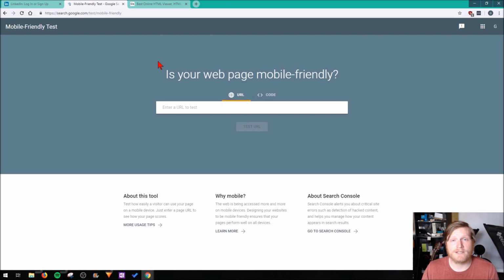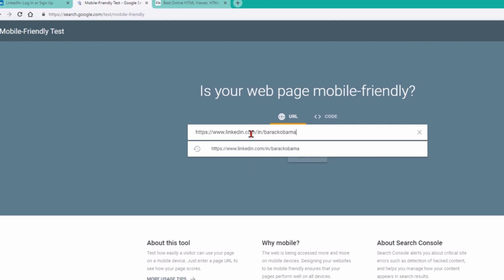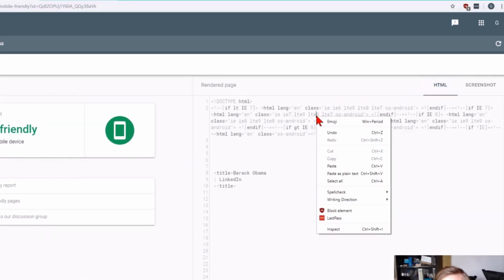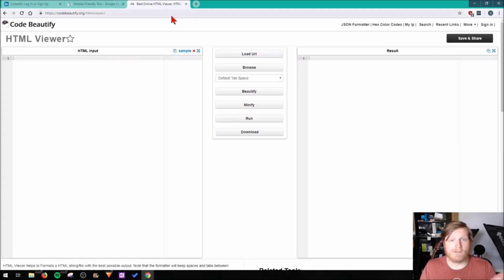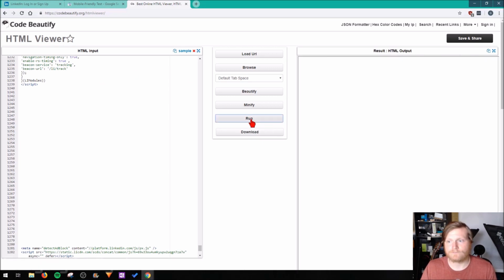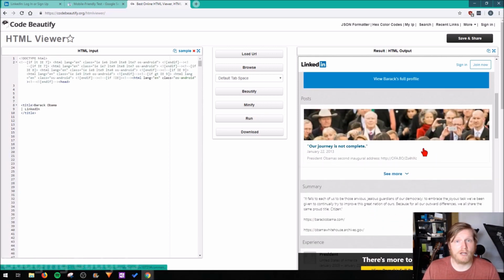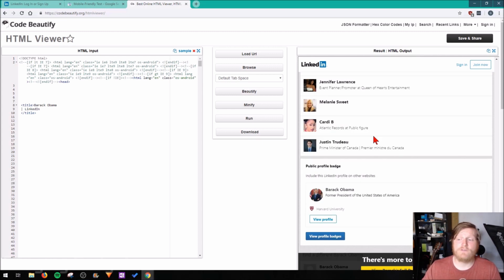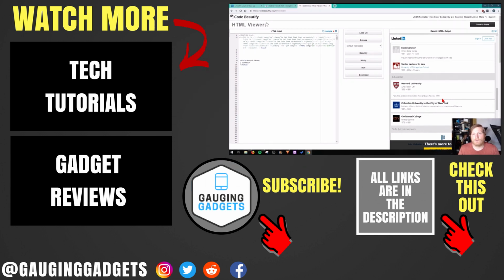View Any LinkedIn Profile Anonymously - No LinkedIn Login Required - Linkedin Tutorial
How to view any LinkedIn profile anonymously. In this tutorial, I show you how to view any profile on LinkedIn anonymously and without logging in. This LinkedIn trick will show you how you can see anyone's LinkedIn profile without them knowing, you being logged in, or even having a LinkedIn account. This is great for recruiters, HR, or anyone else wanting to view any LinkedIn Profile.

This LinkedIn tutorial does not require LinkedIn Premium to view any LinkedIn Profile and is completely free. This hack does not require any apps and can be performed on PC, Mac, Chromebook, Android, iPhone Chrome, Internet Explorer, Firefox, Microsoft Edge.

Follow the steps below to view any profile on LinkedIn anonymously:
1. Copy of the URL of the LinkedIn profile you want to see.
2. Go to Google Mobile Friendly Tester
3. Paste the LinkedIn profile link and select TEST URL.
4. Once the LinkedIn profile has been analyzed, select HTML and copy all of the HTML.
5. Go to the Code Beautify HTML Viewer
6. Once on the Code Beautify HTML Viewer, ensure the HTML Input text box is completely empty. Once empty, paste the copied HTML into the HTML Input.
7. Select Run.
8. You can now view the LinkedIn profile in the HTML Output.